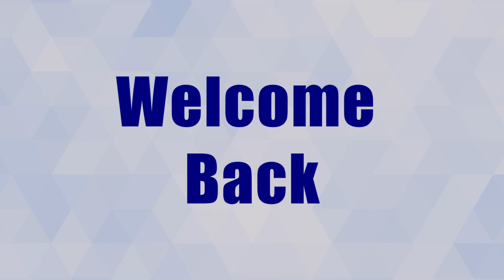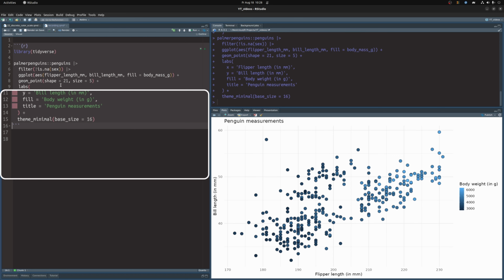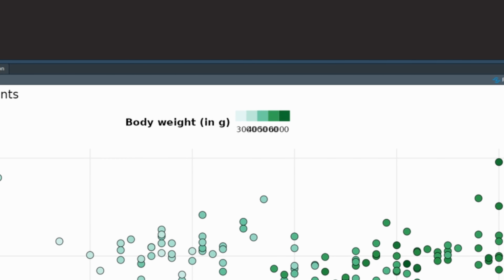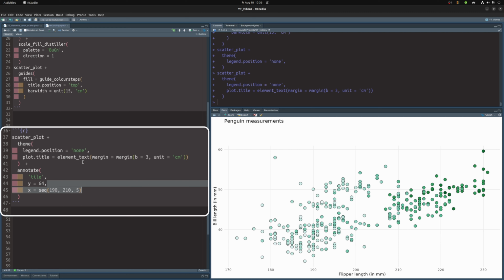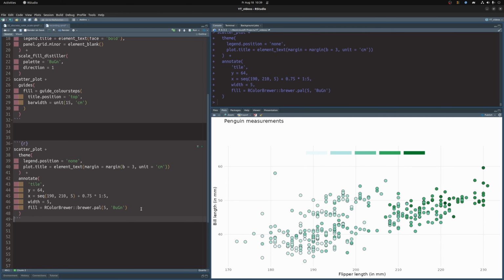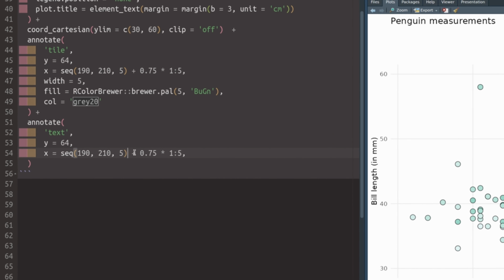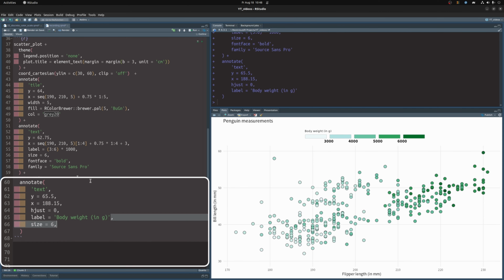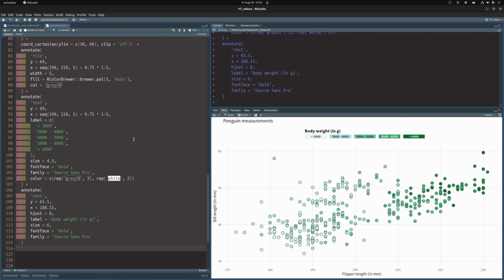A Step-by-Step Guide to Build Your Own ggplot Legends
By default, ggplot can draw a nice color bar legend for you. But that may introduce too many colors into your plot that make it hard to read the values from the chart. Instead, a discrete color bar version can be helpful. In this video I give you a step-by-step intro how to build such legends for your plots.